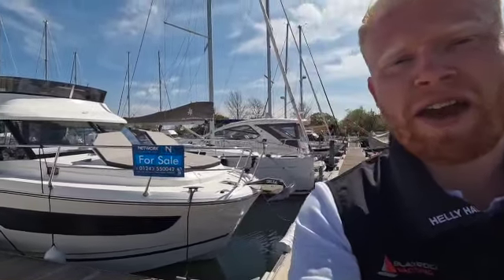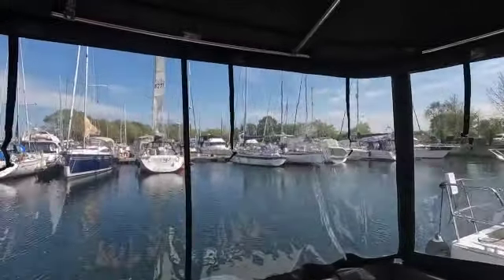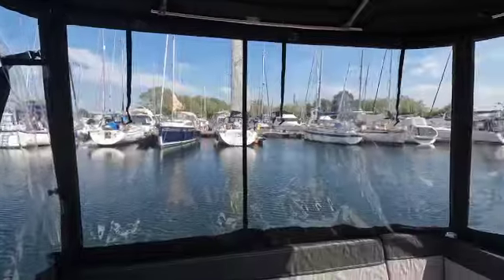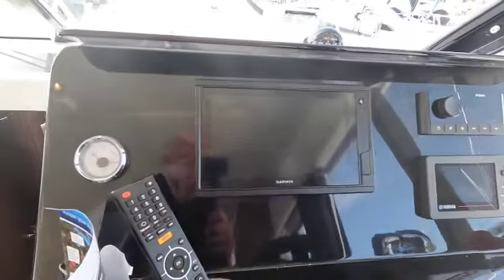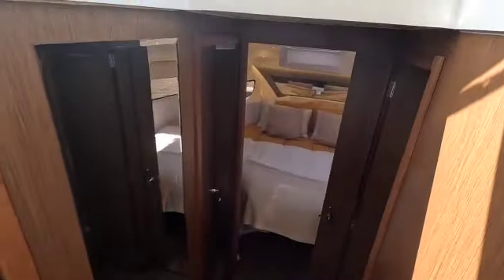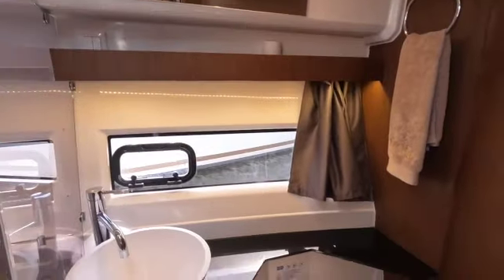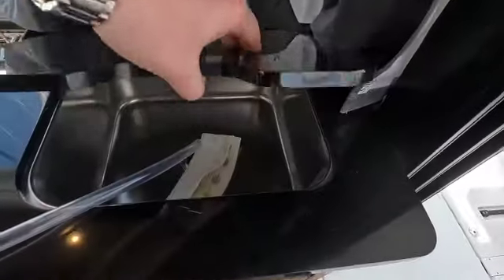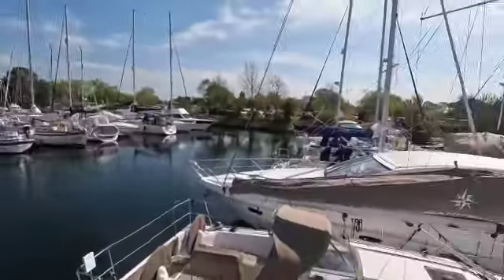Jeanneau Merry Fisher 1095 Fly Yacht Tour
Take a tour of this Jeanneau Merry Fisher 1095 Fly for sale called 'Sea Senor'.